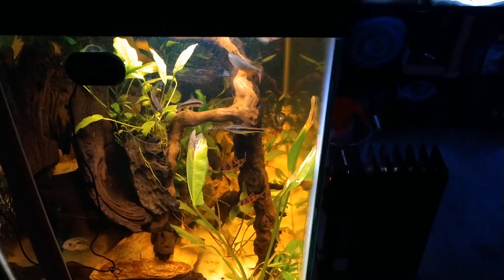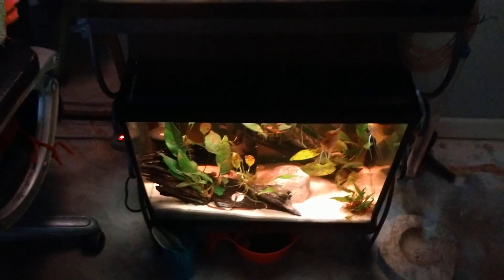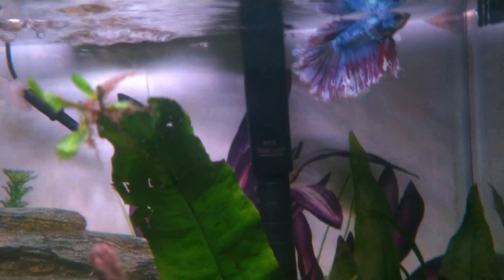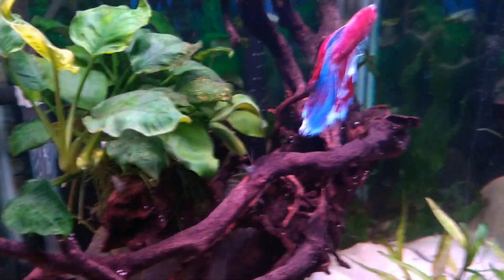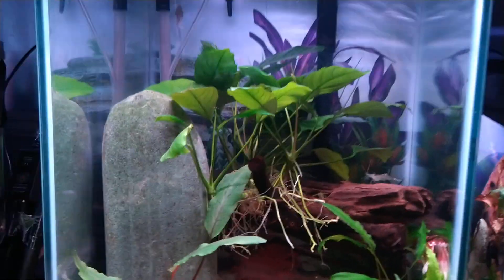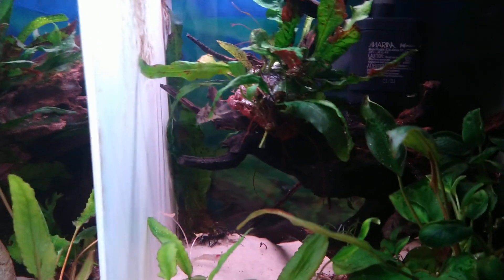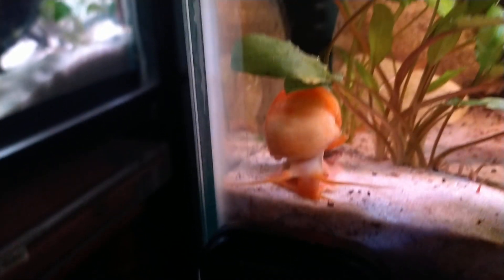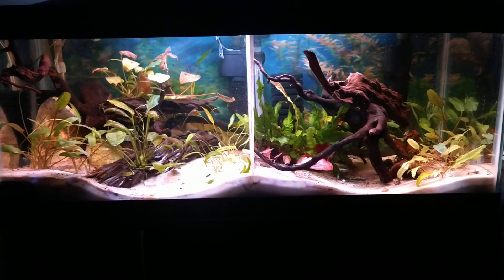A New Years Update of my Fish Room.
I was trying to give a brief update since I cleaned my tanks and moved some plants and wood around, but talking briefly just doesn't seem to be easy for me.
I hope you enjoy my video anyway
Thanks, Ogle